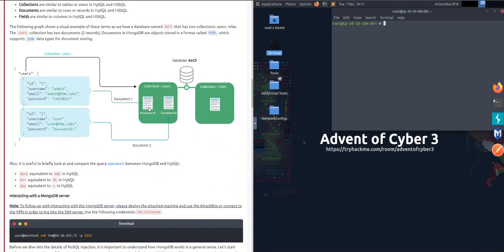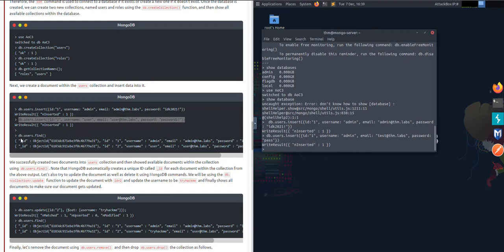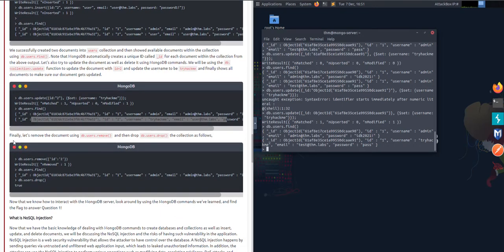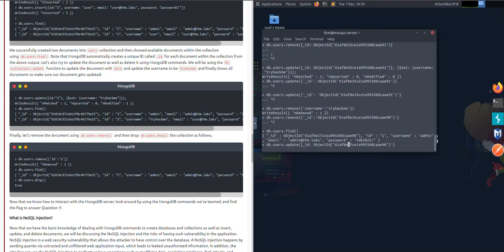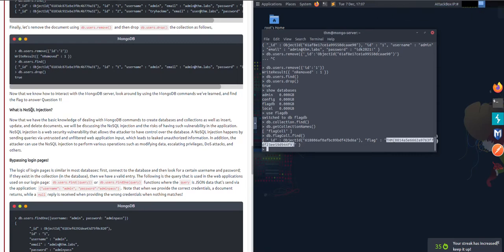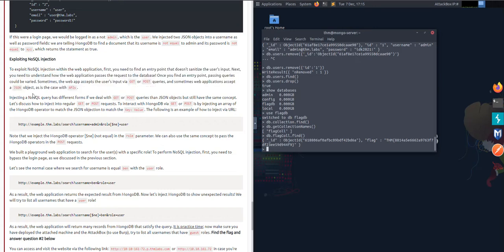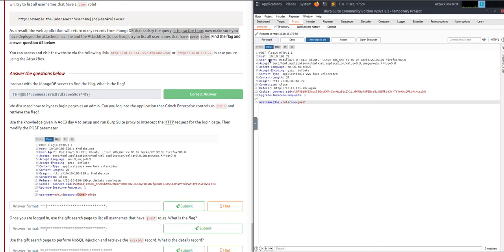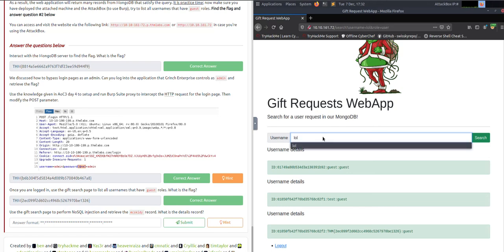AdventOfCyber3 (2021) Day 7 Walkthrough